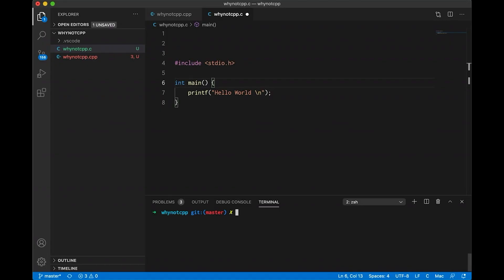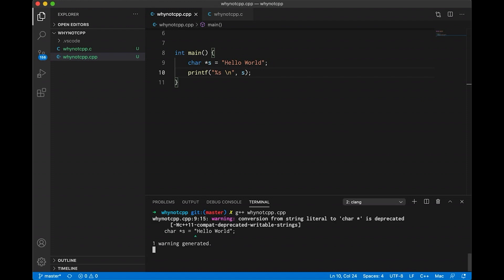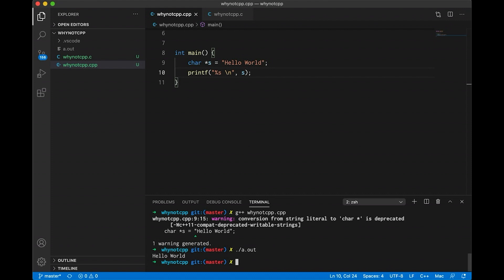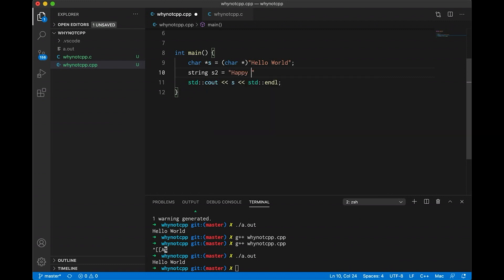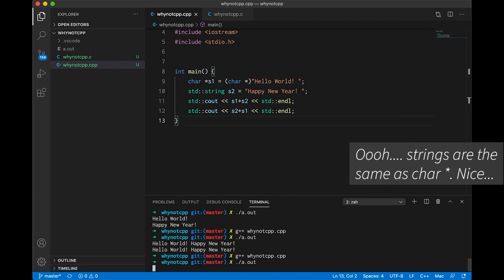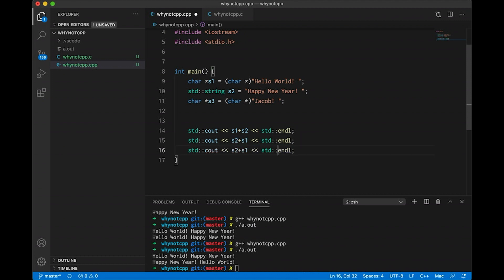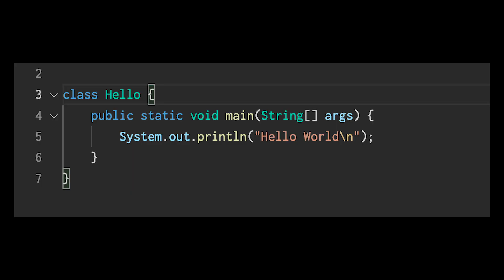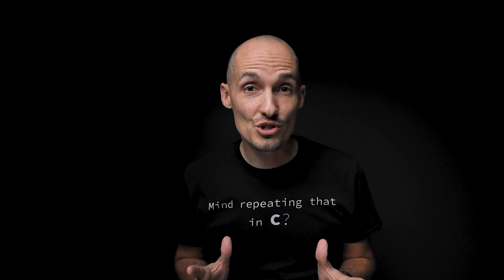Why I don't recommend C++ for beginners.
Why I don't recommend C++ for beginners // A lot of students learn C++ as their first language, and while I think it's a great language, I don't think it should be your first. The problem is that its abstractions are often leaky in non-intuitive ways. This video goes through one example of how beginning programmers can get messed up by Cpp.